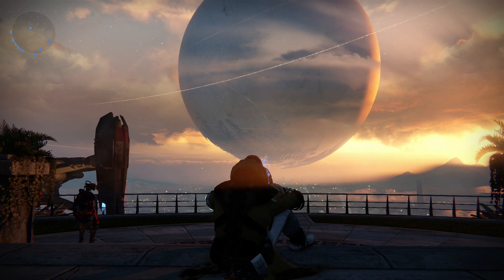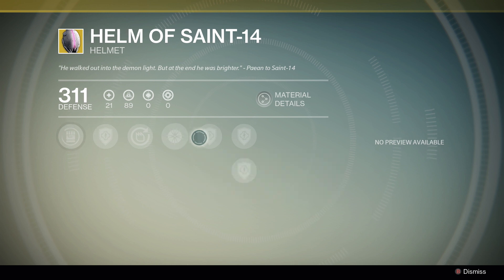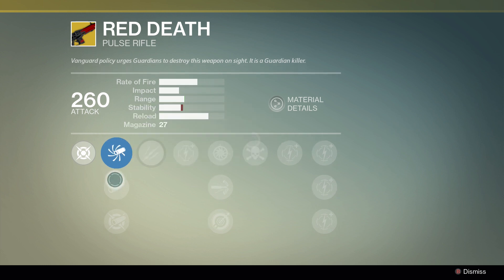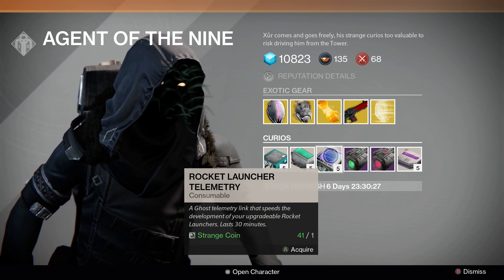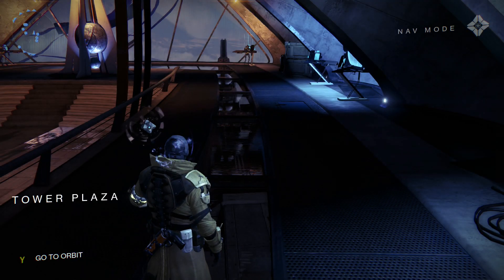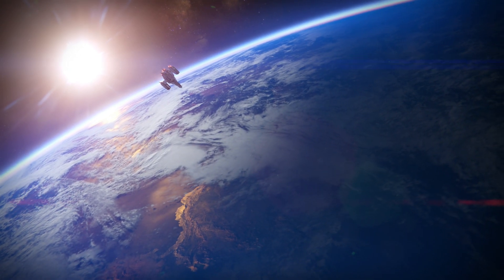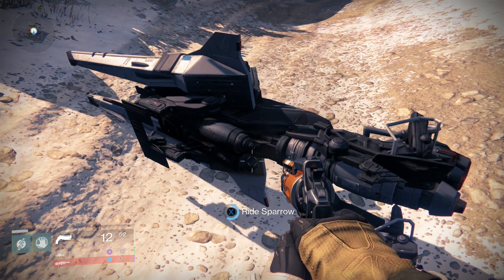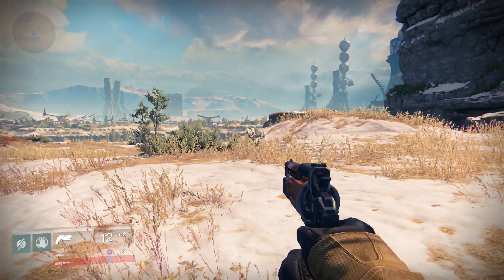Destiny Exotic vendor Xûr Agent of The Nine week 4 location and gear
Xûr ( Xur ) returns to Destiny this week with some new ( and old ) gear for you to browse.

Titan Exotic Helmet = Helm of Saint-14
Hunter Exotic Helmet = Achlyophage Symbiote
Warlock Exotic Gauntlets = Sunbreakers
Exotic Helmet Engram

I also show the Emerald Coil Sparrow upgrade at the end of this video.